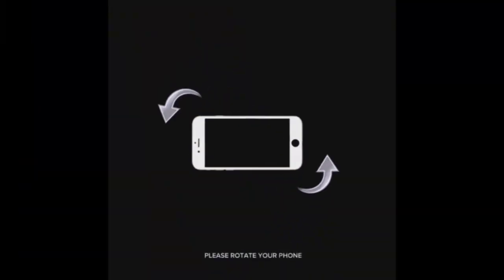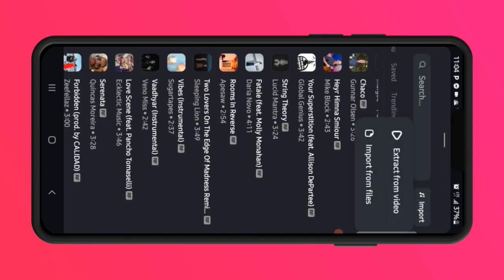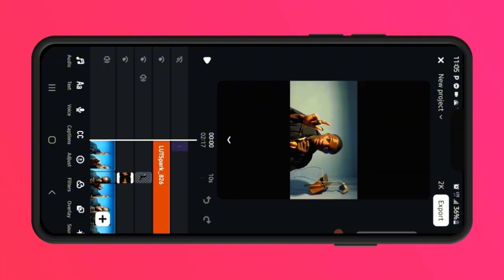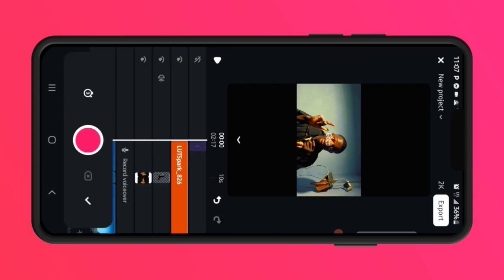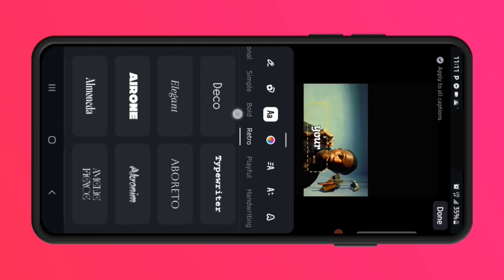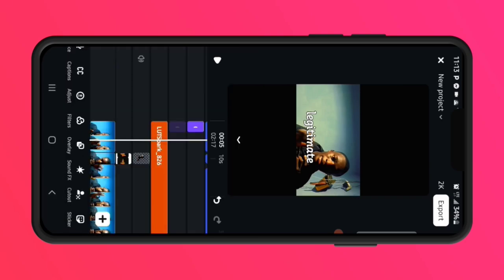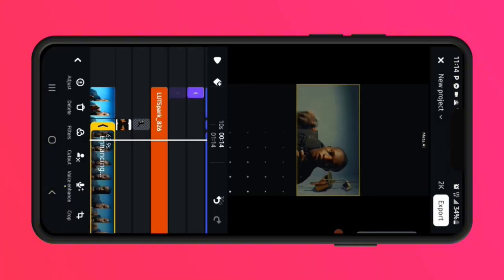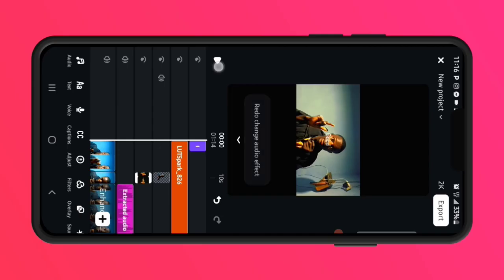FREE Editing & Caption App That Replaces CapCut, InShot & VN Editor#editing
Are you still paying for expensive editing apps?
Apps like CapCut and InShot are popular, but you don’t need a paid subscription to edit professional videos or add auto captions.

In this video, I show you a powerful FREE editing and caption app that can completely replace paid tools

You’ll learn: • How to download it
• How to edit like a pro
• How to add automatic captions
• How to save money as a content creator

If you're a YouTuber, TikTok creator, or beginner editor, this tool will change your workflow.
Stop paying. Start creating smarter.